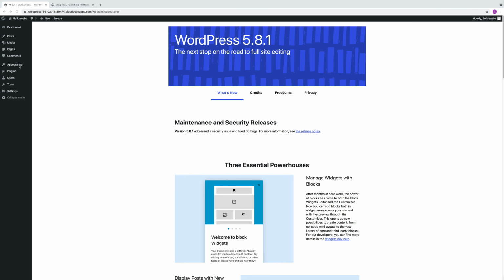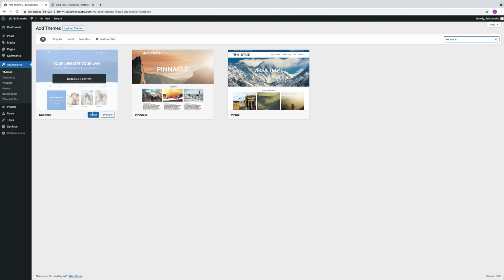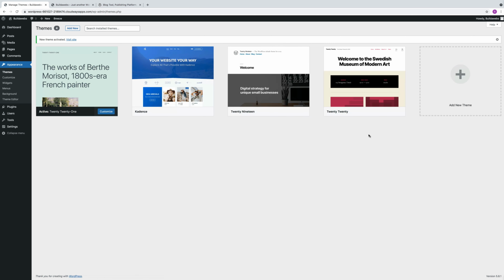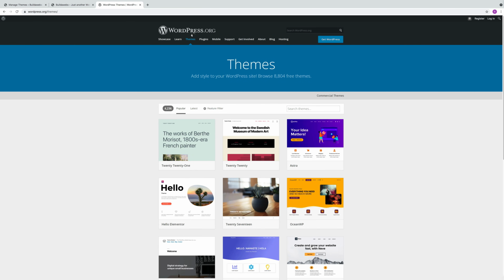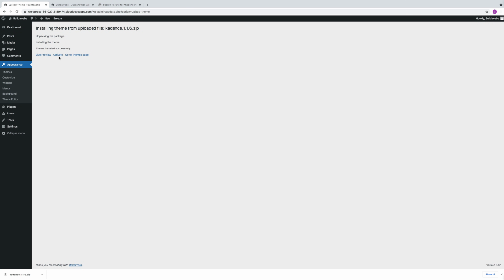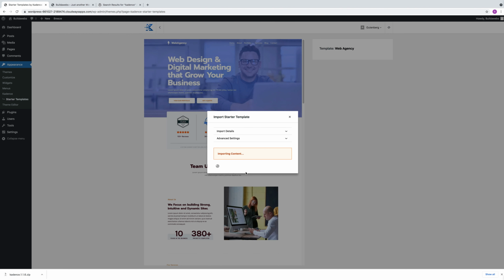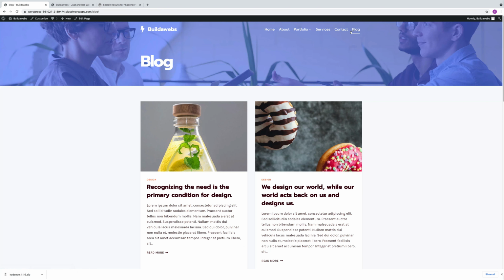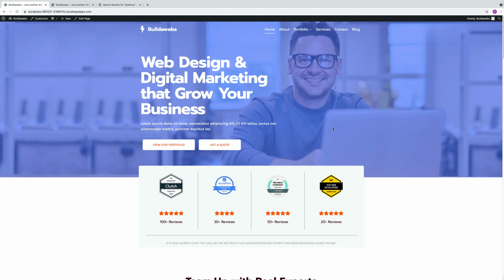How To Install A WordPress Theme Step By Step | WordPress Tutorial | Buildawebs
Learn how to install a WordPress theme step by step.

Follow this tutorial and learn two ways to install a WordPress theme;
1. Install a WordPress theme directly in WordPress, I will show you how to install, activate, reactivate and delete a theme in WordPress.
2. and uploading in to WordPress.

What is a WordPress theme?
A theme is a collection of files that work together to dictate the general appearance and overall feel of a website. Most themes include font styling, colours, page layouts and much more.

There are around 9000 free themes and many more paid themes.

The theme of choice for this video is Kadence and I will show you how to use Kadence starter websites plugin to create a demo website in a matter of minutes

Time Stamps:

0:00    What is a WordPress Theme?
0:43    How to install a theme directly in WordPress
2:01    How to reactivate a WordPress theme
2:18    How to delete a theme in WordPress
2:30 How to download and install a theme from wordpress.org
3:31    How to install a Kadence Starter Website

How to install a WordPress theme directly in WordPress

Log in to the wordpress admin dashboard.
Hover over Appearance on the sidebar and then click on Themes and it will open up the Themes Page.
When on the Themes page, click Add New and it will open up the Add New page.

How to search for a theme in WordPress

Search for Kadence in the search bar in the top right of the screen and hover over the box that says Kadence and click Install.

How to reactivate a theme in WordPress

When in the WordPress admin dashboard, hover over Appearance and then click on Themes and it will open up the Themes Page.
Hover over any of the themes shown below (apart from the one in the top left that says active) and click Activate and that theme will then be live on your website.
Then choose Activate and the theme will then be live on the website.

How to delete a WordPress theme

Click on any theme that is not currently active on your site and click Delete in the bottom right corner of the window that appears and the theme will be deleted.

How to download and install a WordPress theme

Hover over the Kadence theme and click Download and the theme will download ready to upload in to WordPress.
Hover over Appearance and then click on Themes and it will open up the Themes Page.
Click Upload Theme and then click Choose File to upload the theme you had downloaded earlier.
Choose the file and then click Install Now and you will install a WordPress theme.

How to activate an uploaded theme?

After installing the theme, click Activate and the theme will be live on your website.

How to customise a theme in WordPress

Click on Customise (shown above) and it will open the WordPress Customiser where you can change all sorts aspects of the theme you have installed.
Click on the options on side menu and have a go at changing aspects of the theme such as colour, typography, layout and even create a menu from inside the WordPress Customiser.